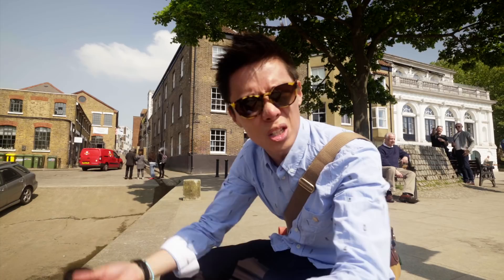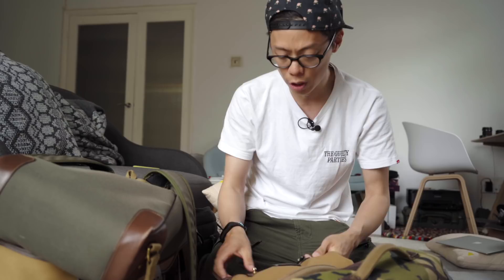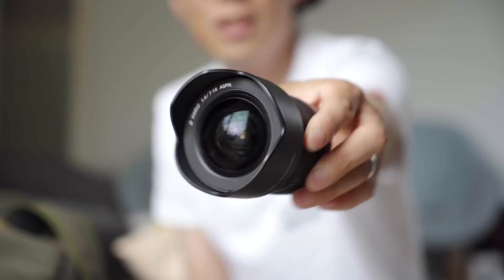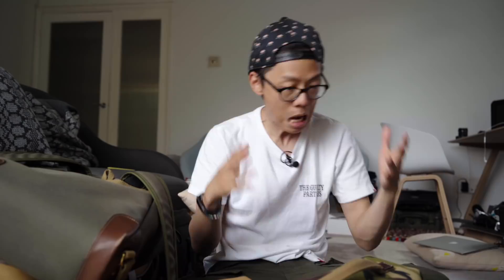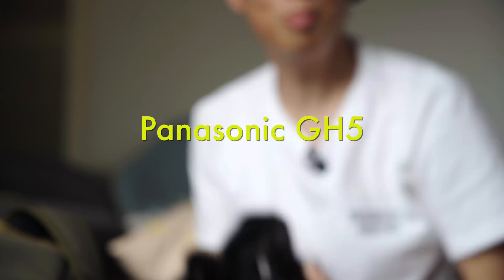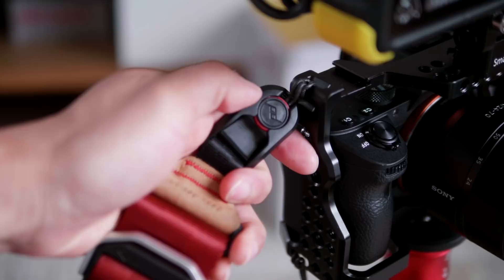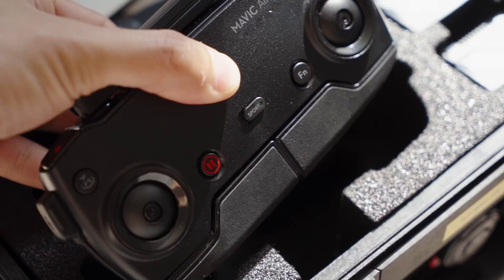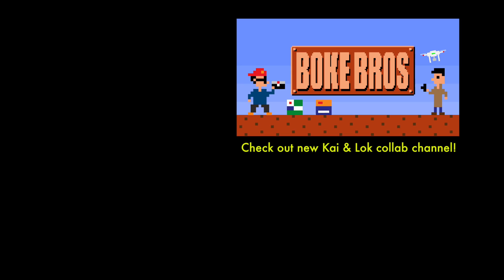What's In My Camera Bag?!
This is what I, Kai, carry in my video/photo camera bag!